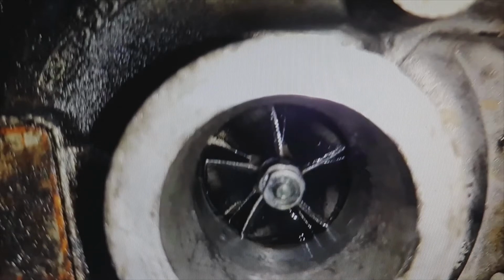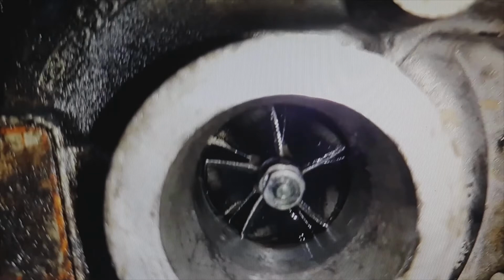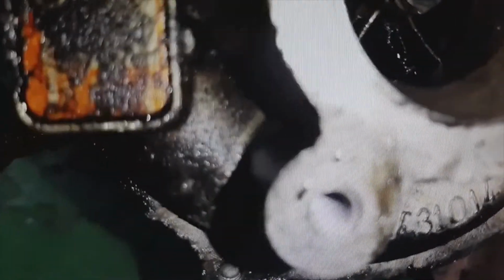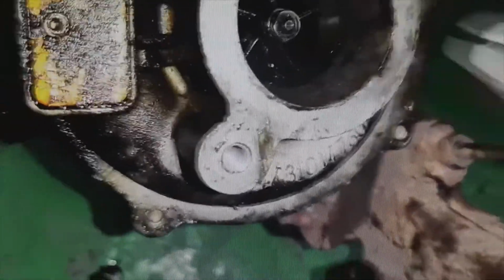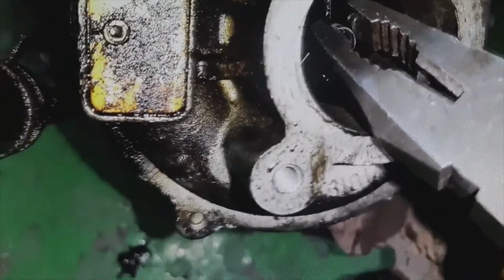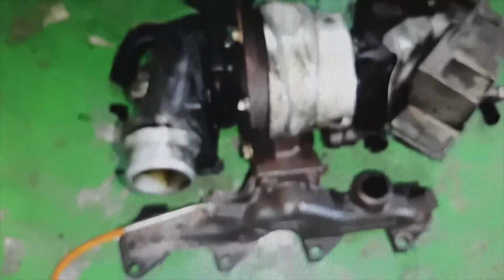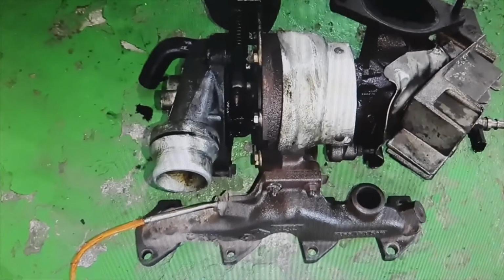This is how a turbo remained after being damaged by an oil leak